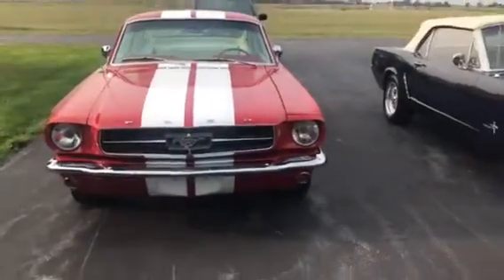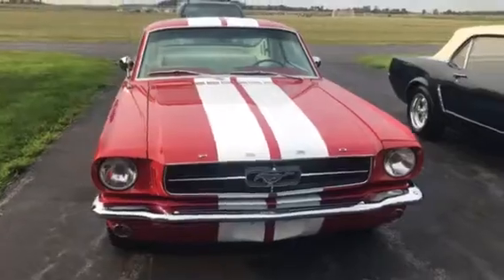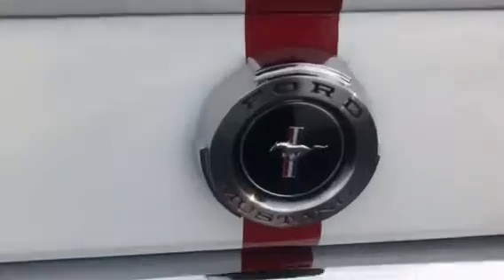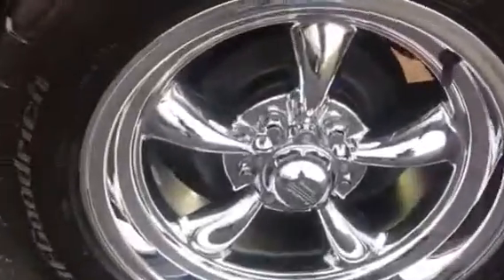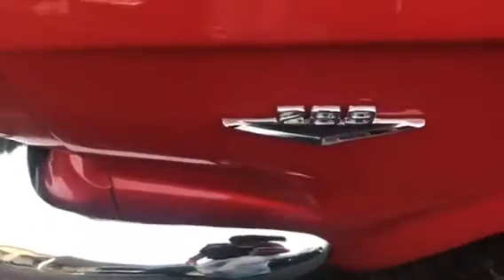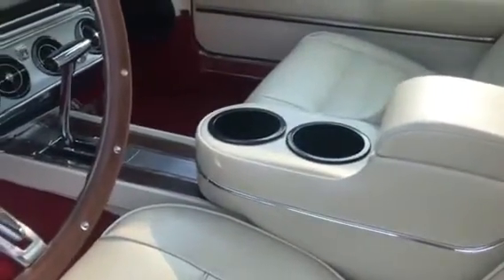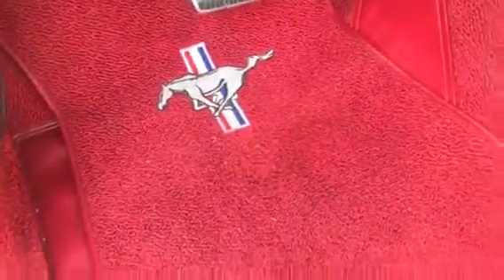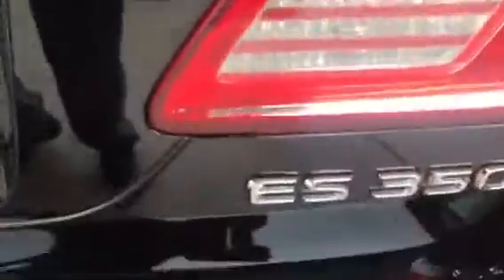We detailed two 1965 Mustang’s at one house! Are you kidding me?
We detailed 3 cars at one house and two were 1965 Mustang’s one fastback and one Convertible.